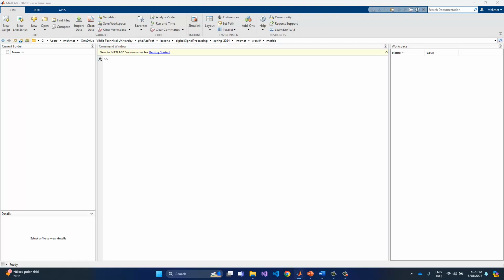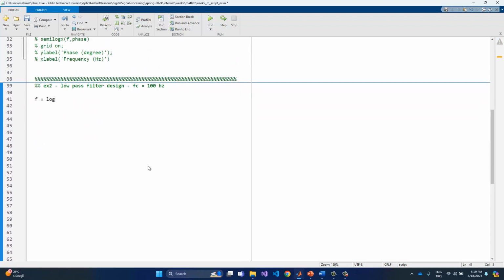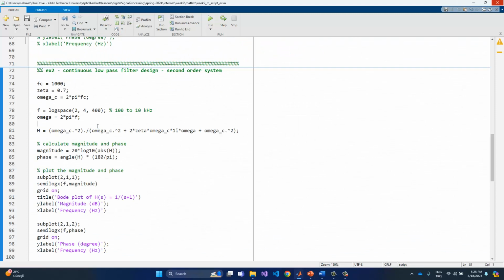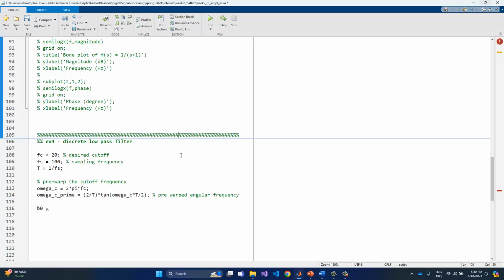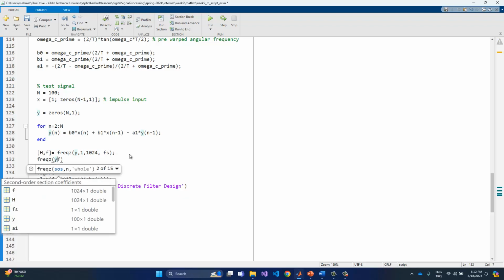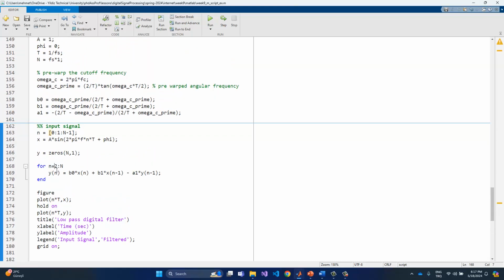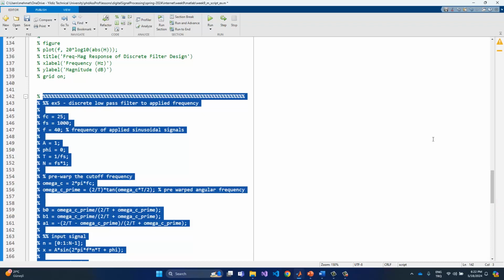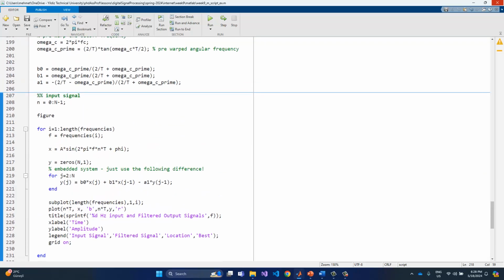2023/2024 Spring - Digital Signal Processing - Les 9-3 - Digital Filter Design in Matlab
In this lesson, Digital Filter Design in Matlab is explained in detail.